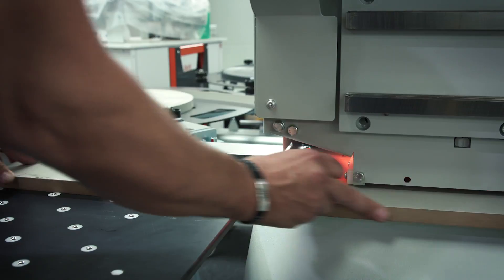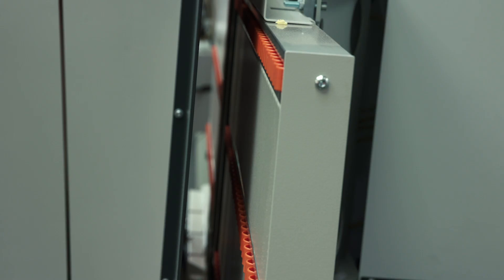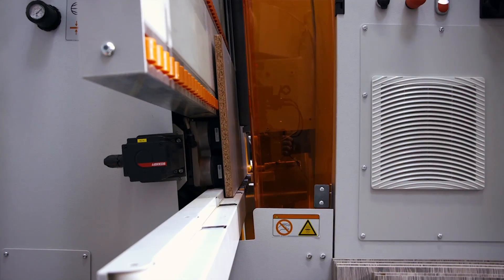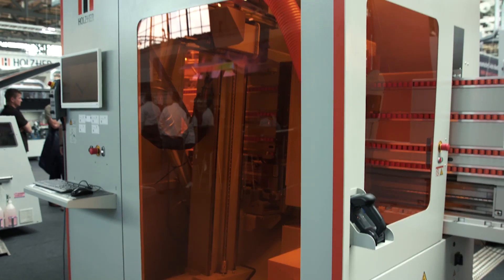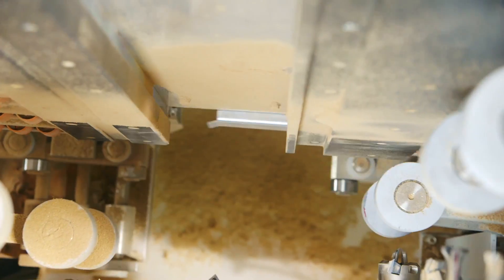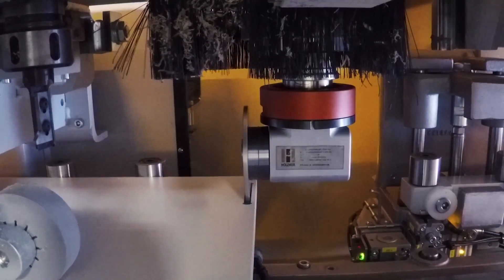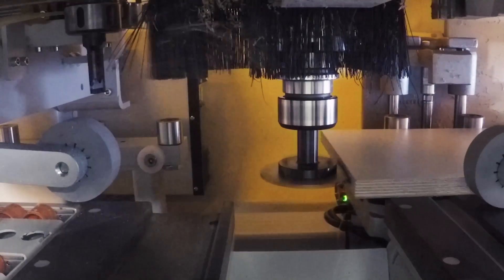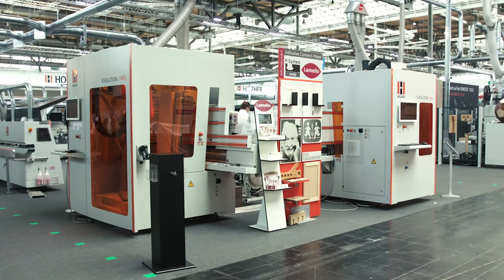EVOLUTION LIGNA 2017 EN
Vertical perfection

Experience panel processing with little space requirement but with high-end technology - with the vertical machining centers of the EVOLUTION series. Now with Lamello-Clamex connector technology.